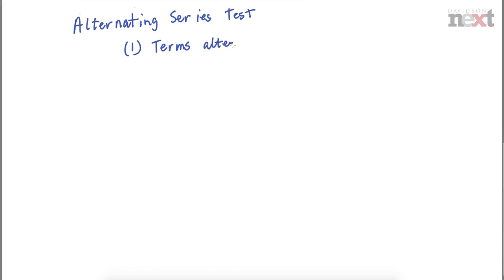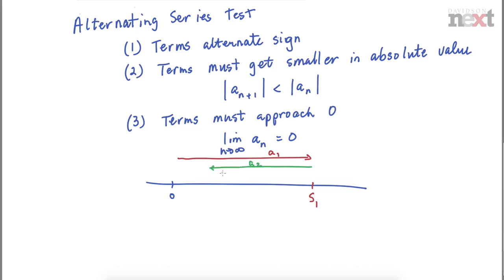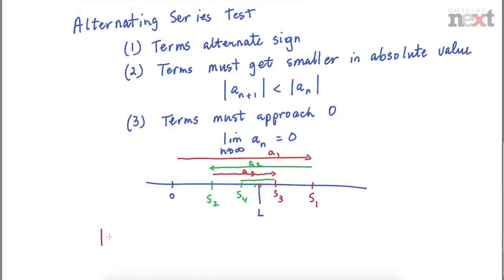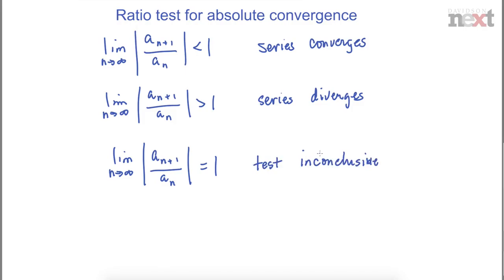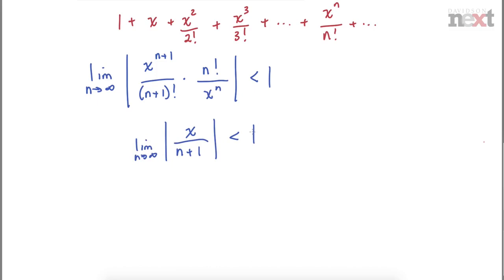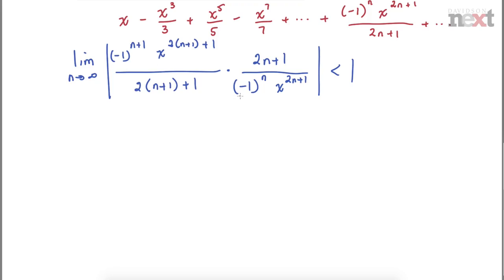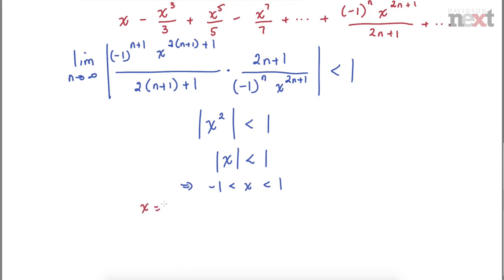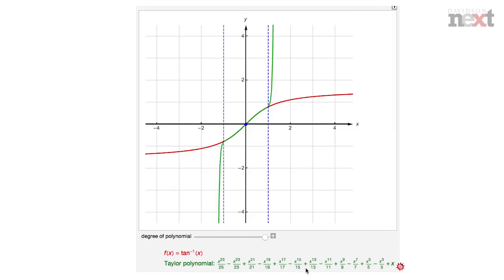Series Convergence LC2